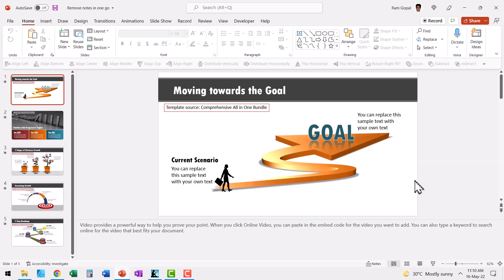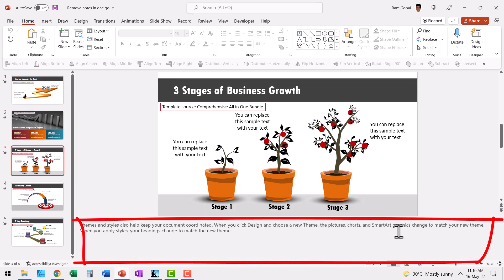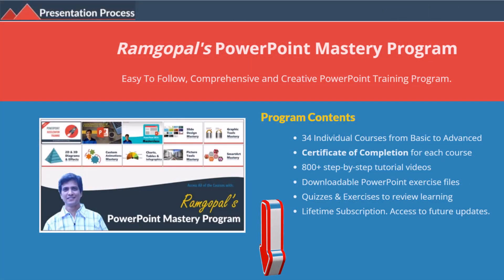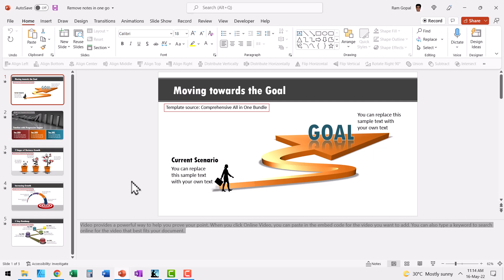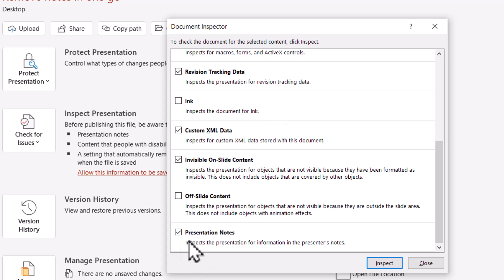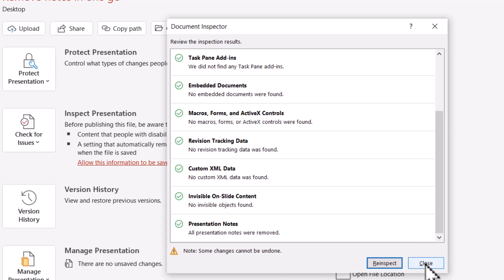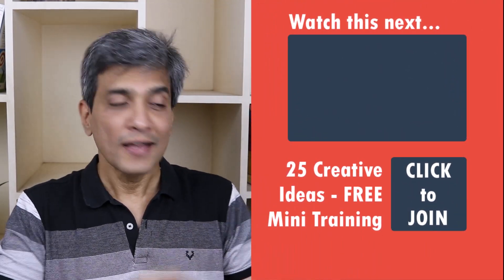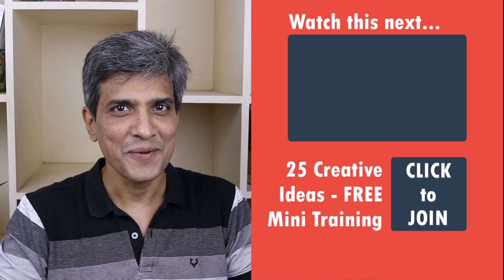How to Remove Notes from all Slides in one go [PowerPoint Tip]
Here is a quick PowerPoint timesaver tip. Learn to remove speaker notes from all slides in one go.  *Ramgopals PowerPoint Mastery TRAINING Program*